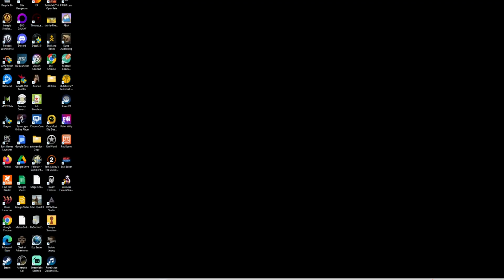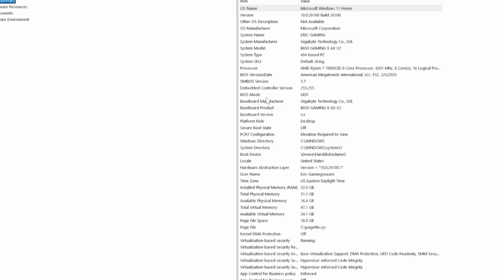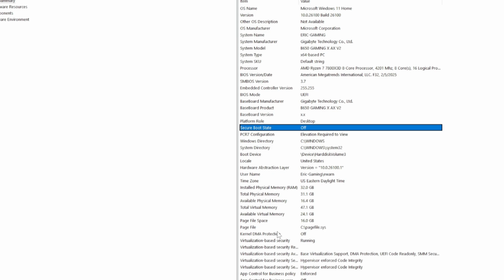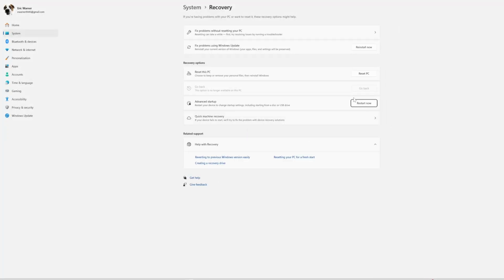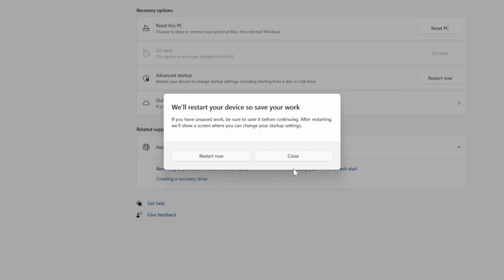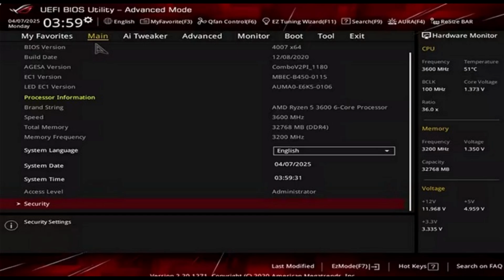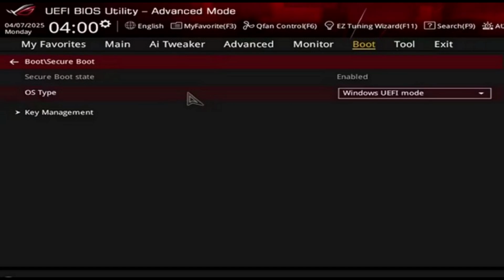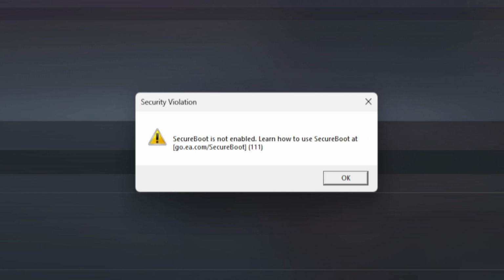How To Enable Secureboot and Turn on UEFI Mode - For Battlefield 6 and Other Games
WLearn How to Check and Enable Secure Boot & UEFI
In this step-by-step tutorial, we walk you through how to check if Secure Boot and UEFI are enabled on your system—and how to turn them on in your BIOS if they’re not. Perfect for anyone upgrading to Windows 11 or enhancing their system's security.

✅ What You’ll Learn:

    How to check Secure Boot status

    How to verify UEFI mode

    How to access your BIOS settings

    How to enable Secure Boot and UEFI safely

Whether you're a beginner or just need a quick refresher, this guide makes it easy!